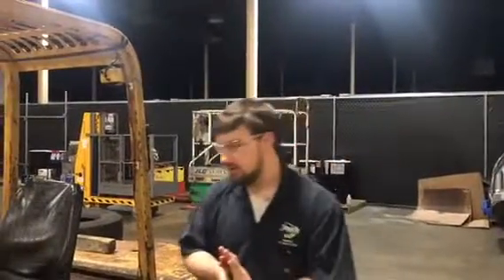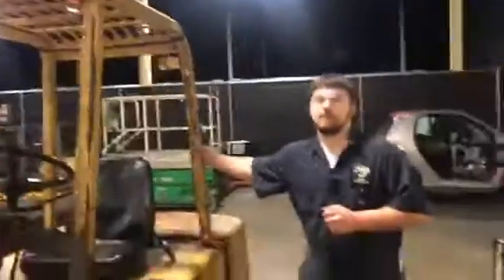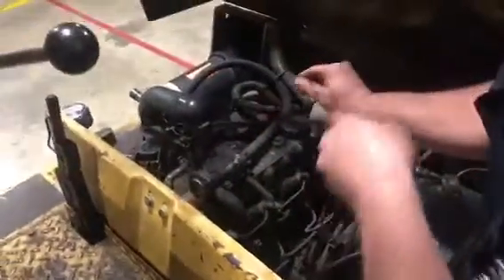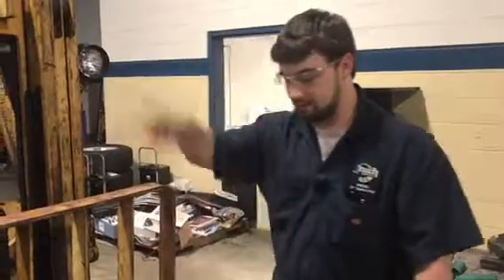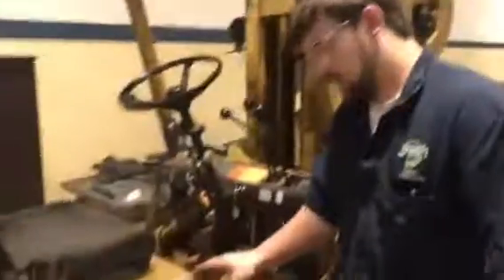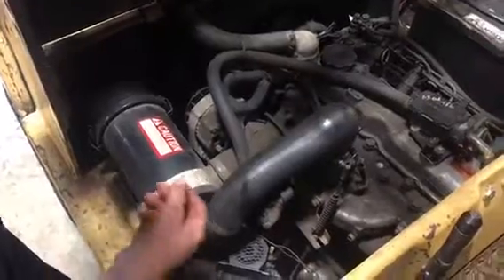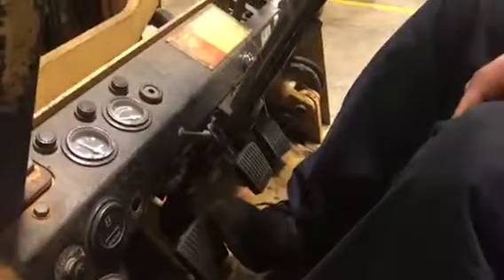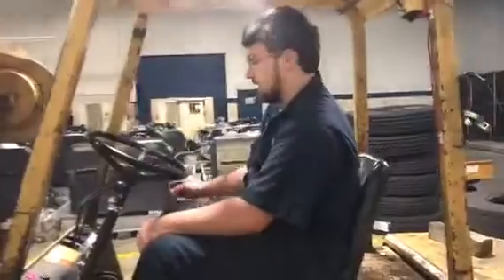MPI ON A FORK LIFT